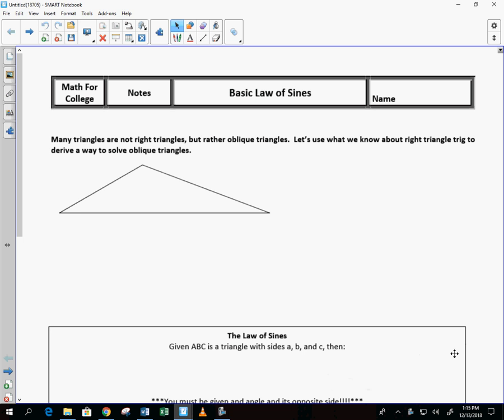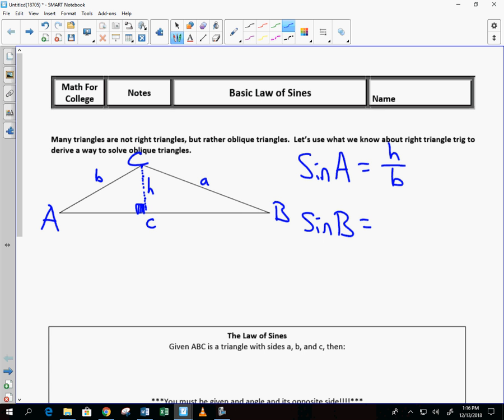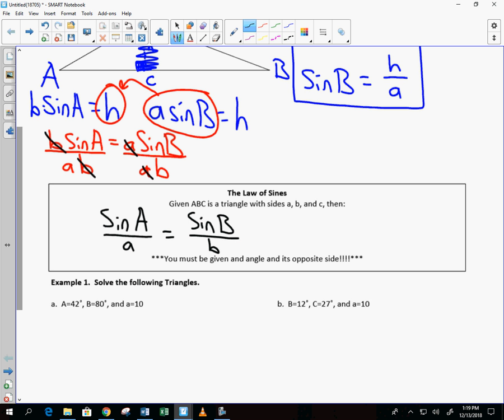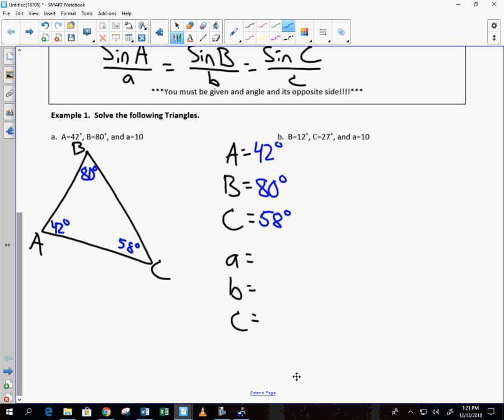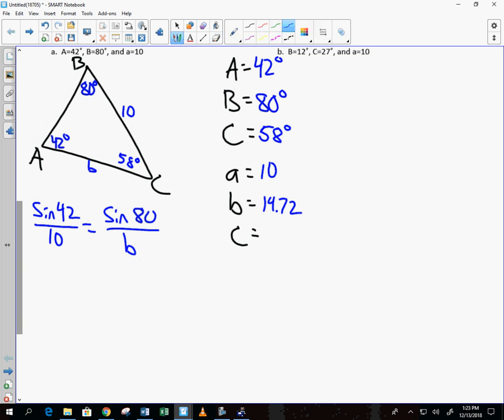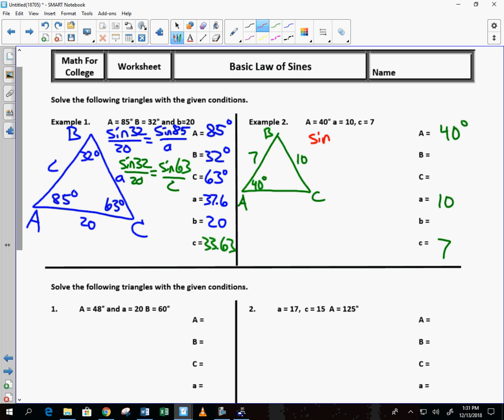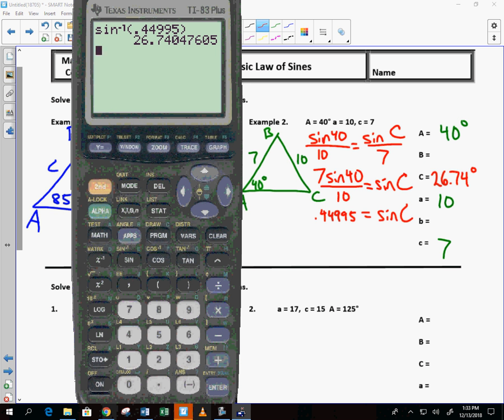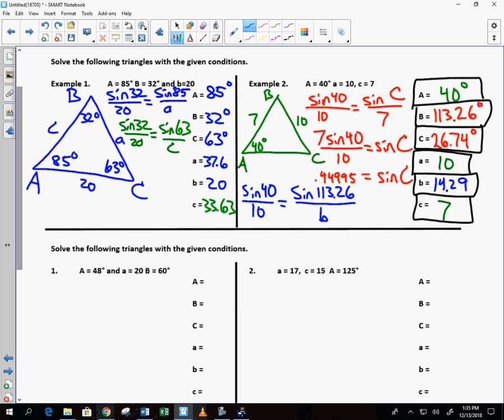Math For College Law of Sines 2018